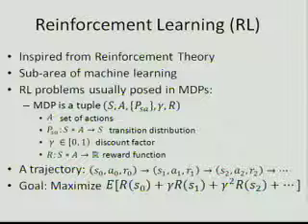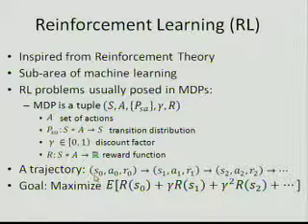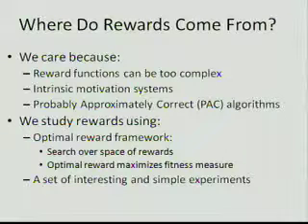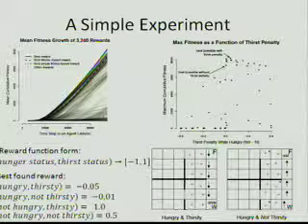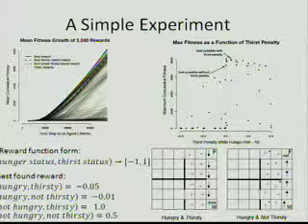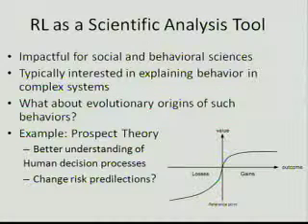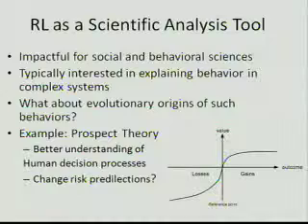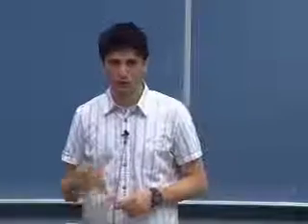Reinforcement learning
Akram Helou discusses reinforcement learning.